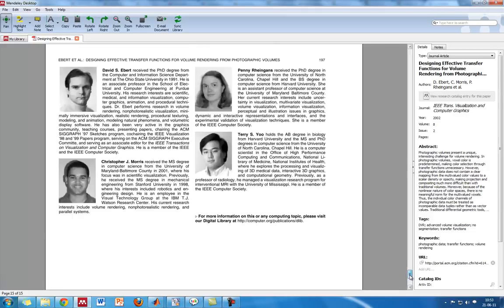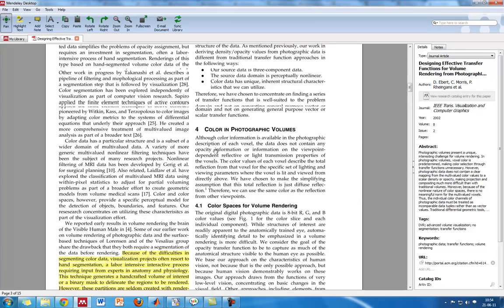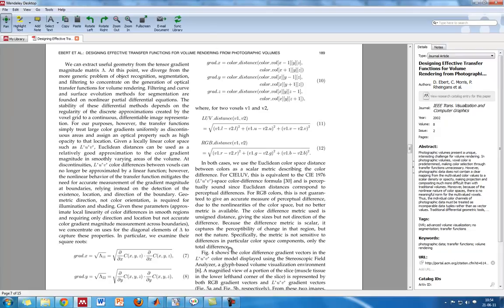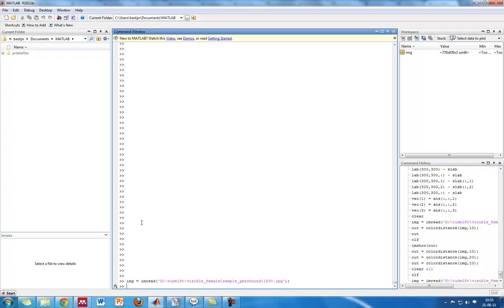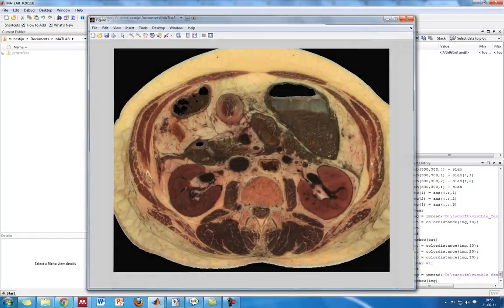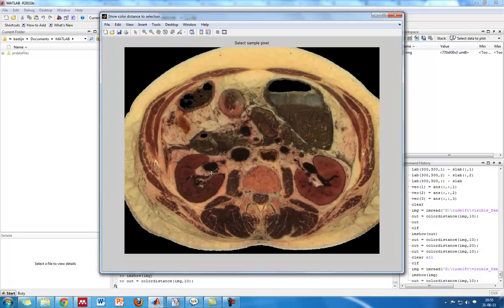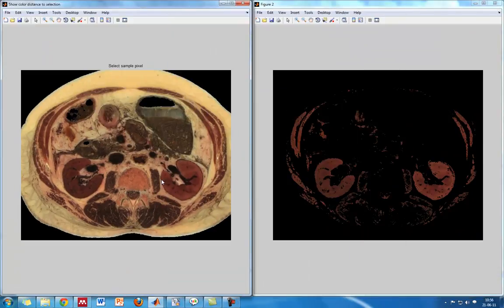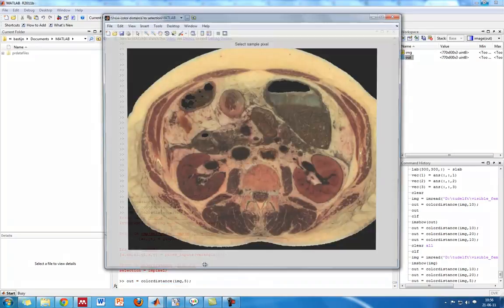Simple test with Color distances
Based upon the paper by Ebert et al. 2002.
-Designing Effective Transfer Functions for Volume Rendering from Photographic Volumes-